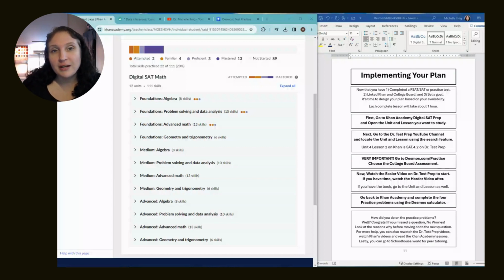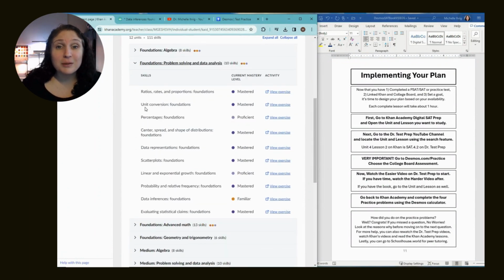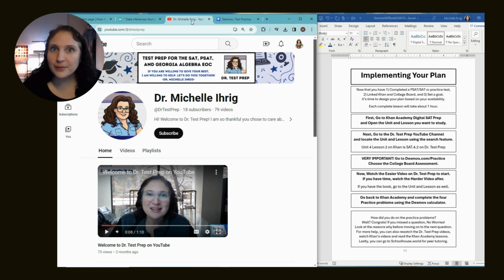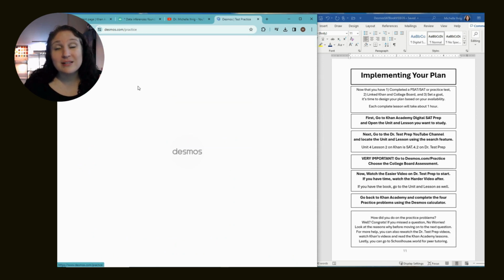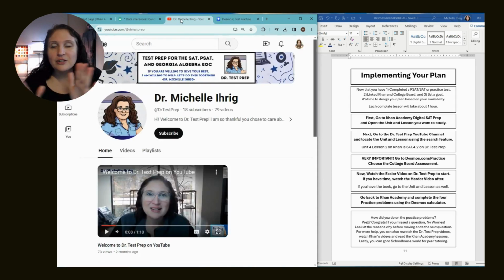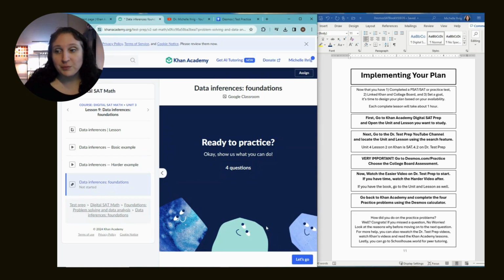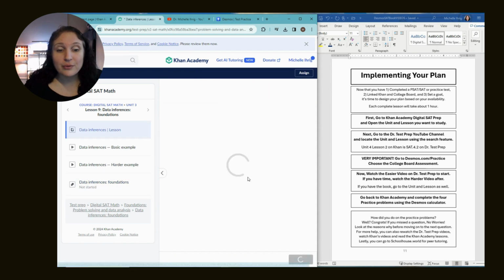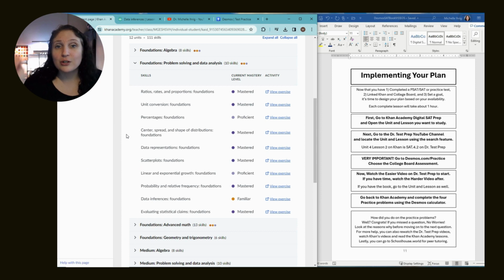How to Use Dr. Test Prep with Khan Academy - VERY VERY IMPORTANT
💙 Want to stay focused and organized as you prep? Totally optional — but super helpful with embedded links on each page to the matching video.

💛 Need a little help believing in yourself too?
✨ Grab the full SAT Prep Bundle (PSAT/SAT Digital Workbook + Live Growth Focused for Teens) for $18:

💖 You can absolutely use this channel for free — these resources are just here if you want a little extra structure and support.

Doc Chelle. Buy the companion book on Amazon to follow along with the questions:

In this video, Doc Chelle explains how the Dr. Test Prep YouTube Channel is a companion to Khan Academy. This is a VERY important video.